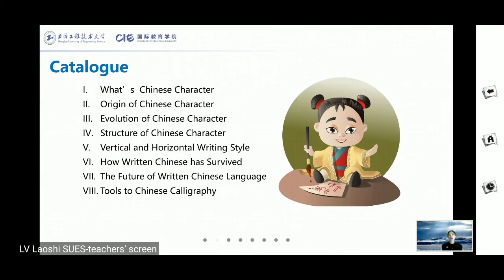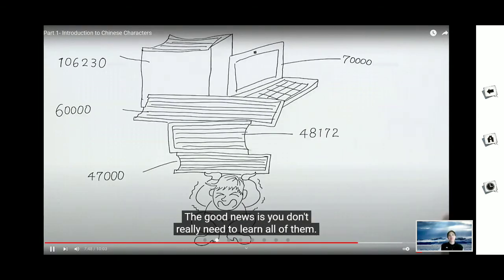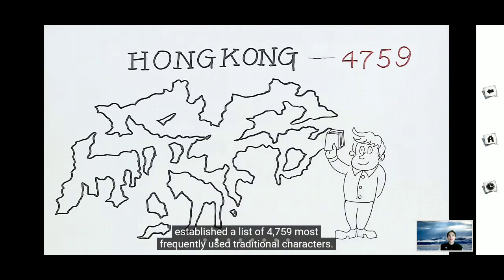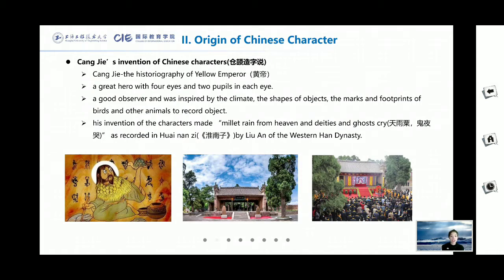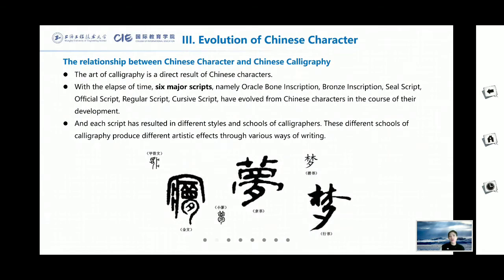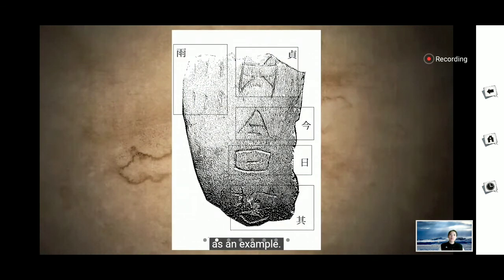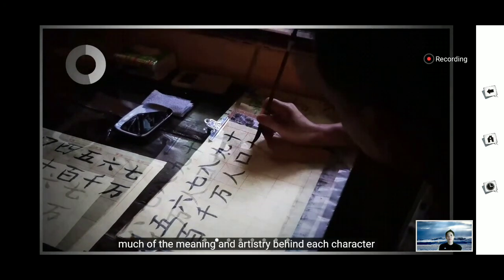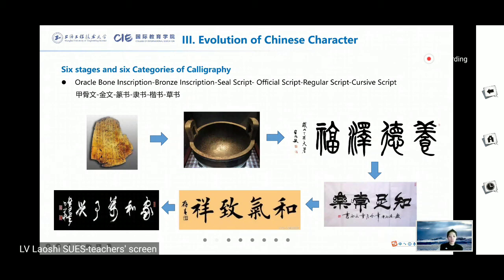Chinese Culture Class-4 part 1|Mr LV | English version class full hd in zumu |study In china | SUES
Welcome To The Official Channel Of Sues Education Center.